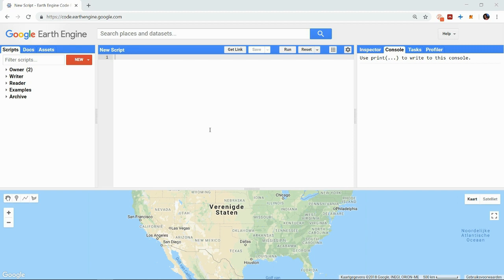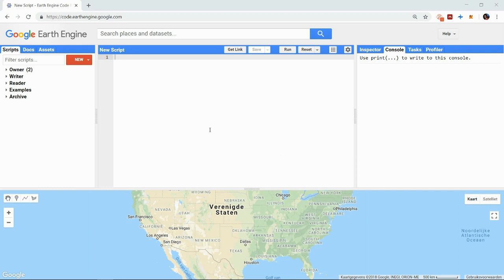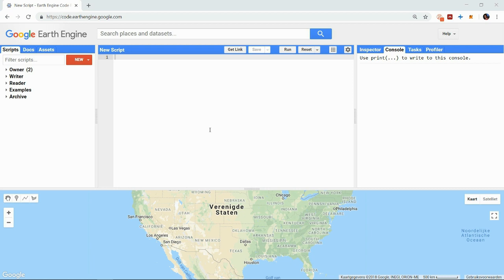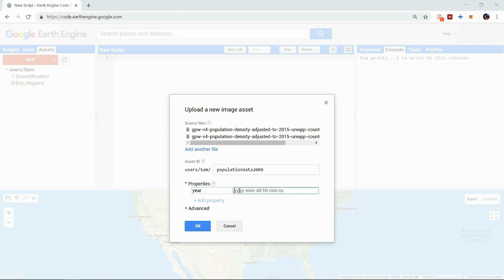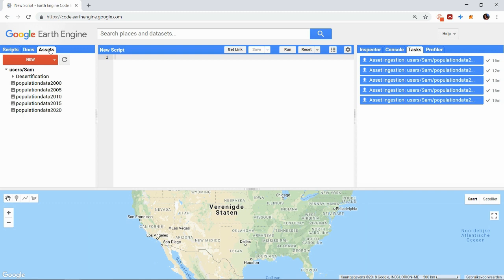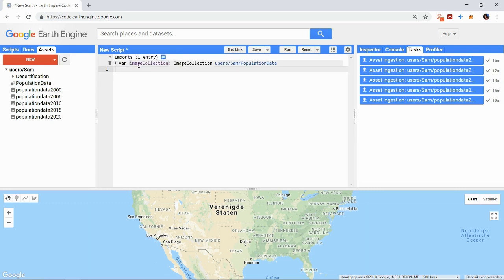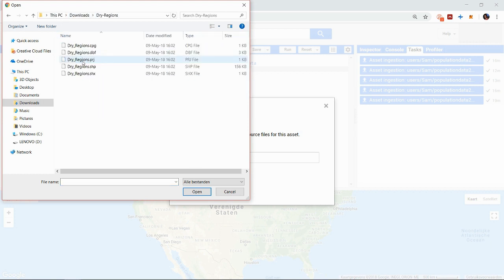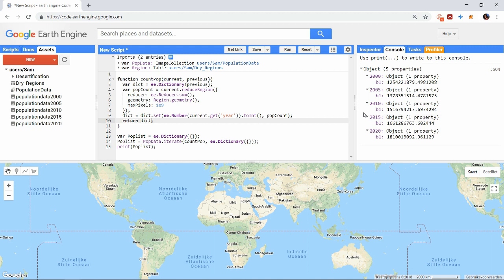Google Earth Engine 6: Importing Raster and Vector Data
Somethimes the datasets Google offers is just not enough and you need to import external data for your script. That's why the Google Earth Engine has an import function that allows you to add any additional data you need.

If you found this video useful, consider buying me a coffee